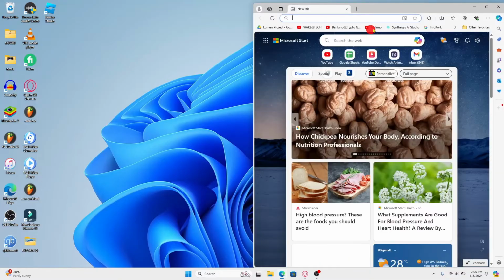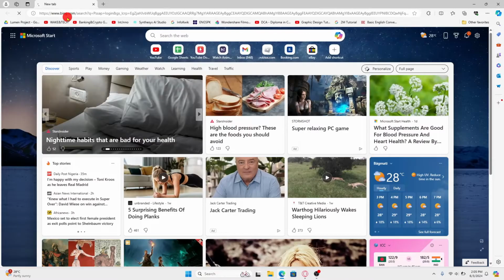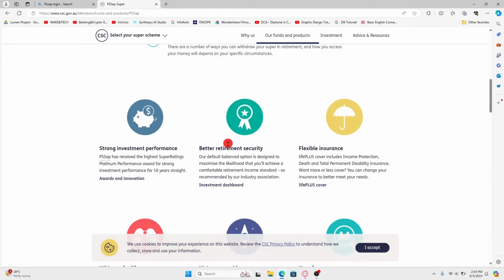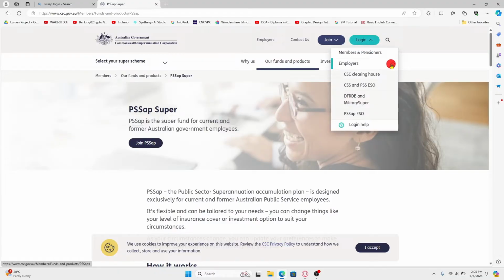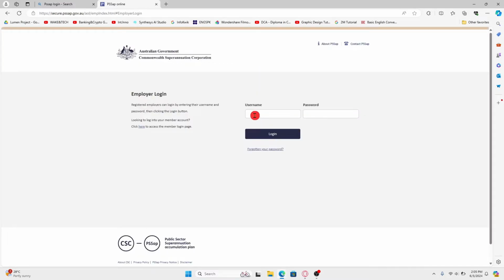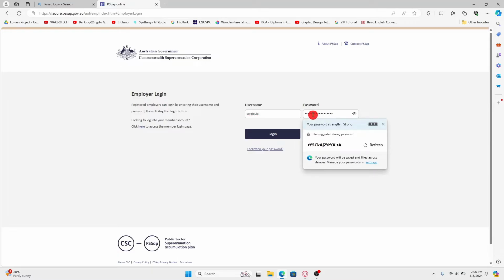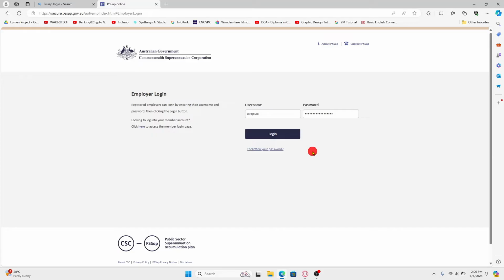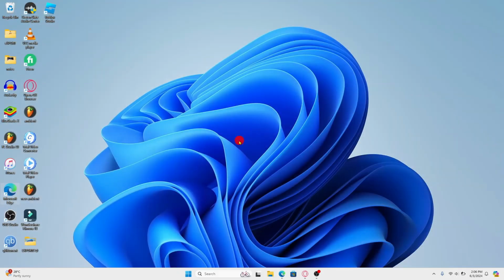How to Login PSSap Account? PSSap Account Sign in Tutorial on PC?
In this video, we'll guide you through the simple steps to access your PSSap account online, where you can manage your superannuation contributions and investments conveniently.